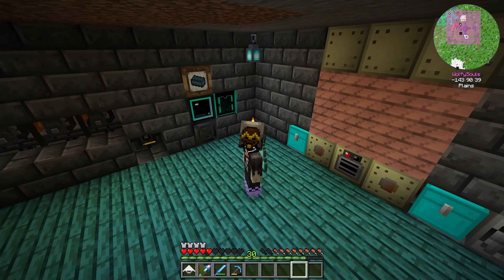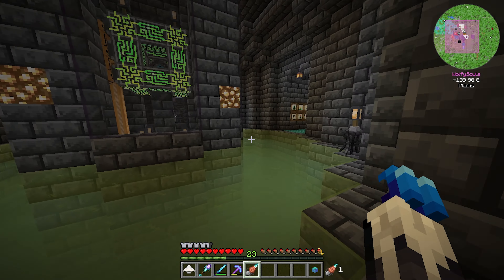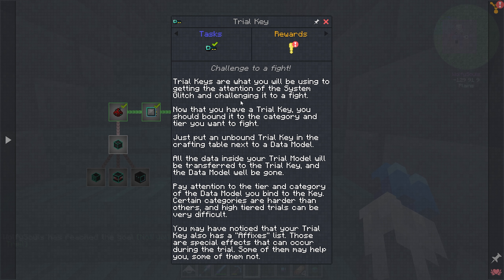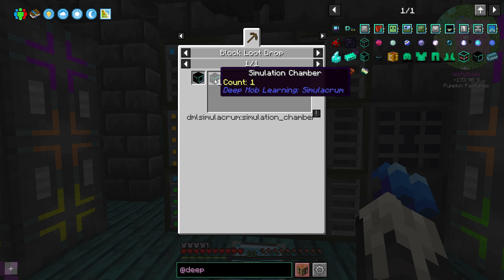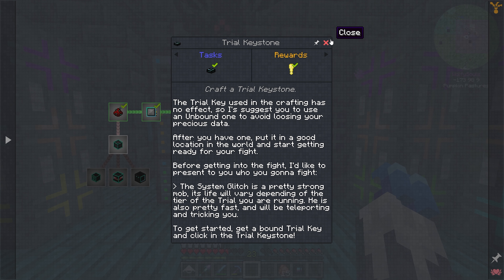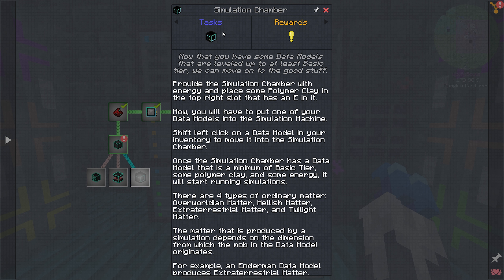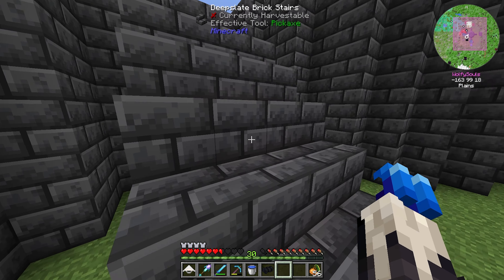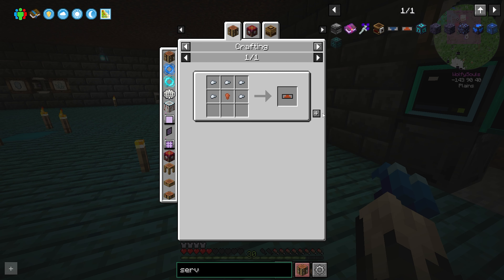All of Fabric 5 - Deep Mob Learning [ EP 21 ]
Today I take my first swing at the deep mob learning mod. I very clearly have no clue what I'm doing.  Hope yall enjoy and ill catch you in the next one!